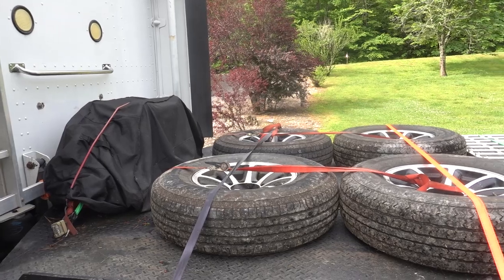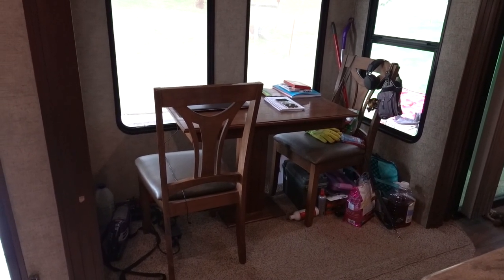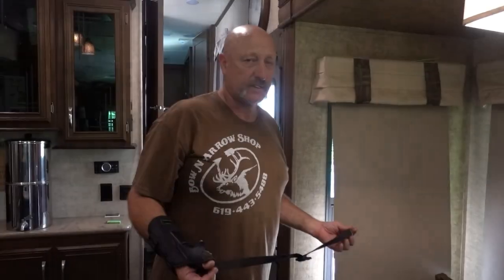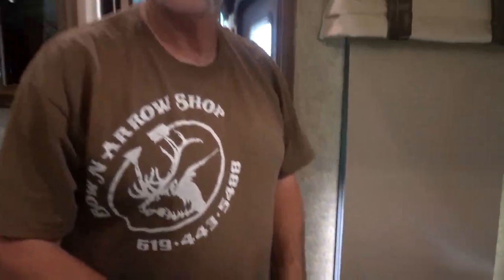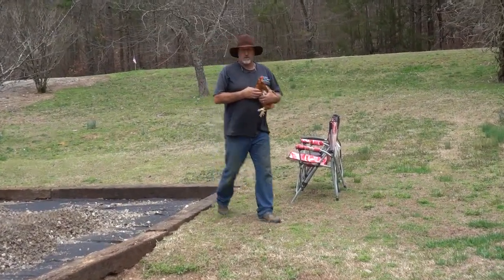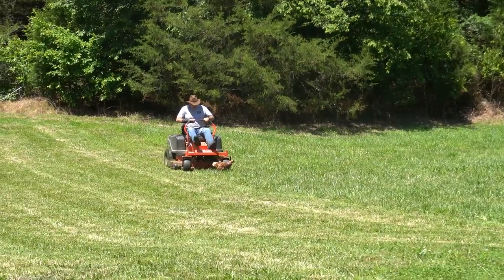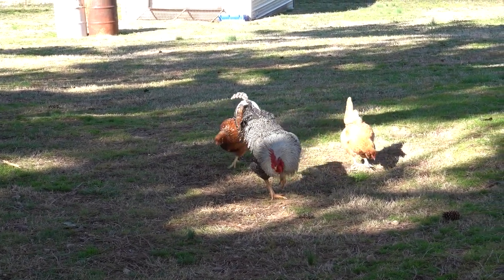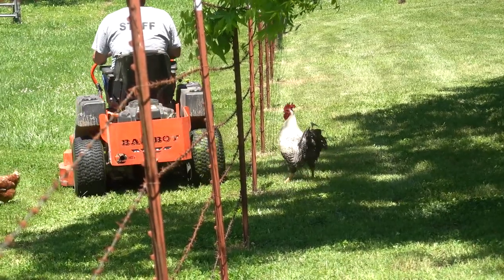Episode 107: Full-Time RVing: Getting Ready to Hit the Road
In this episode we talk about how, as full-time RVers, we prepare to get back on the road after taking a bit of a break. We tell you about the RV projects we've been working on to get the rig ready to travel, share what our favorite parts have been about being one place for an extended period of time, and talk about the things we'll miss.

We also have some exciting news about this year's HDT rallies!!

Check it out to see what we're doing to prepare ourselves for full-time RV life on the road!

Facebook and Instagram: Tipsy Marlin Travels

In  the Name of Love (Instrumental Version) by Flux Vortex